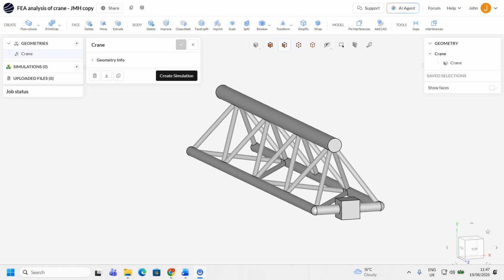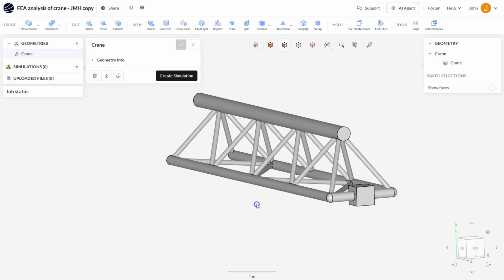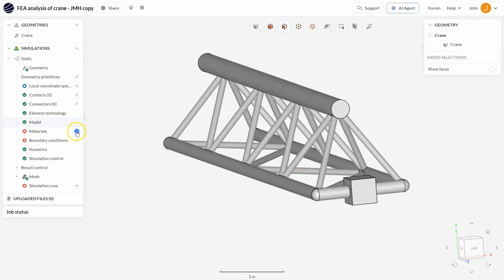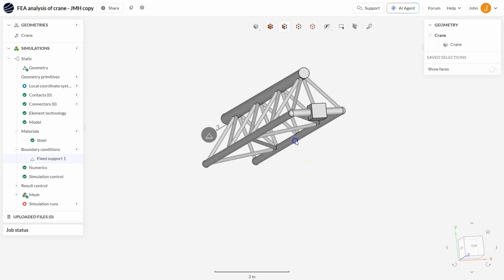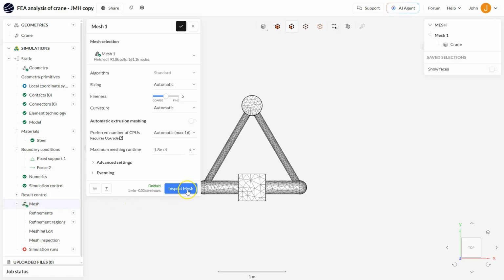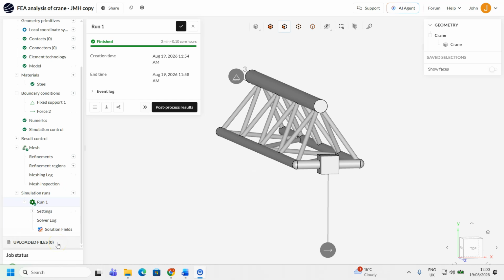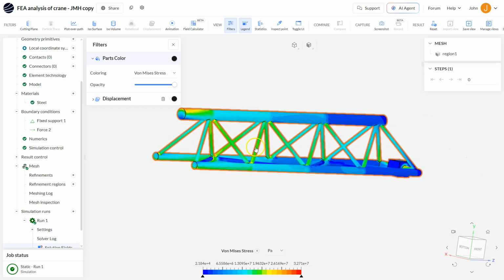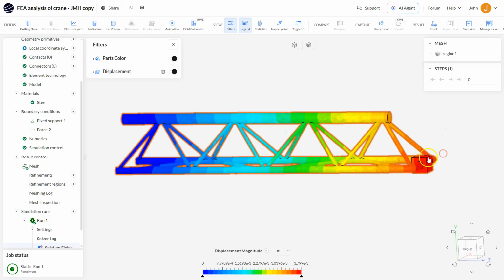Improve your CAD skills (Simscale) - FEA analysis of a crane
In this video, we take a practical, step-by-step look at how to carry out an FEA (Finite Element Analysis) of a crane section using SimScale. The tutorial is designed for engineering students who are developing their understanding of simulation and structural analysis.

Starting with a crane model, we work through the key stages of setting up an FEA study:

• Locating and preparing the crane model
• Defining gravity and selecting the appropriate material
• Applying boundary conditions, including a fixed support and applied force
• Creating the FEA mesh
• Running the simulation
• Reviewing and interpreting the results
• Investigating Von Mises stress and displacement

The video provides a straightforward introduction to the FEA workflow, helping students understand not only how to set up a simulation in SimScale, but also how to interpret the results and assess the behaviour of a component under load.

A useful starting point for engineering students learning FEA, structural analysis and simulation in SimScale.